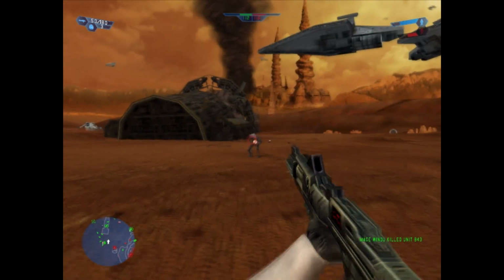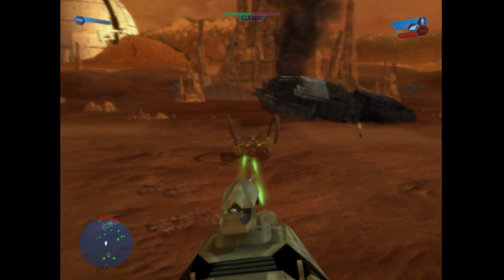Star Wars Games Nostalgia-Fest (Episode 1)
Today we get to take a look at some of my favorite Star Wars Games (which just amounted to Star Wars Battlefront in this video).